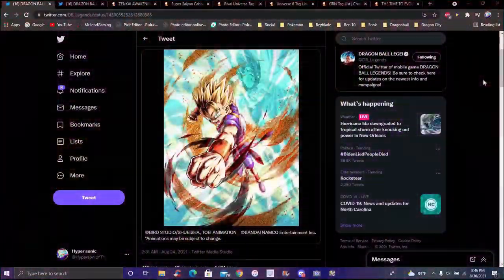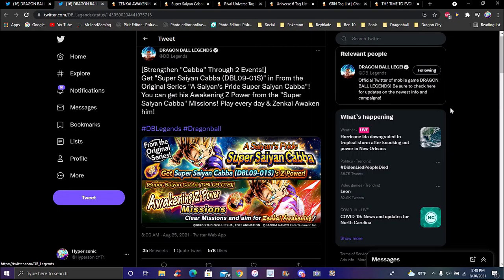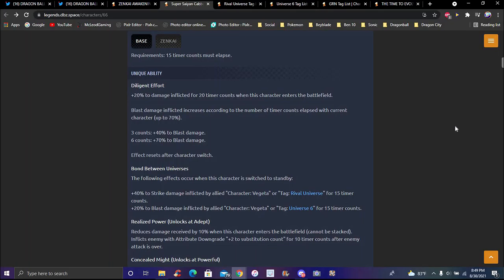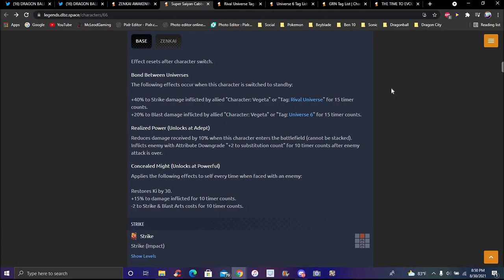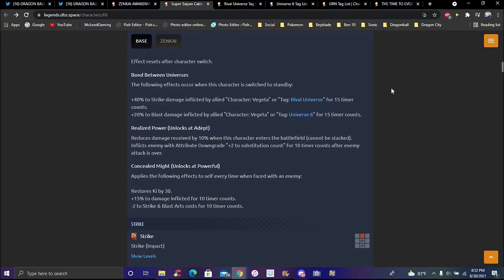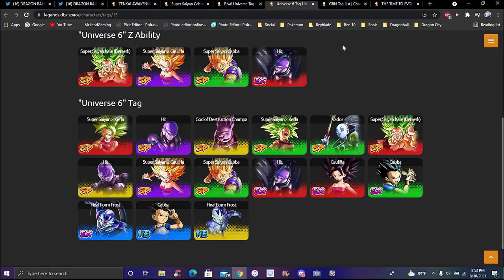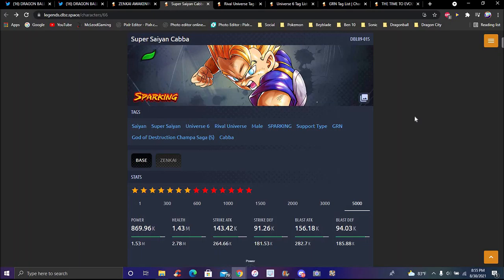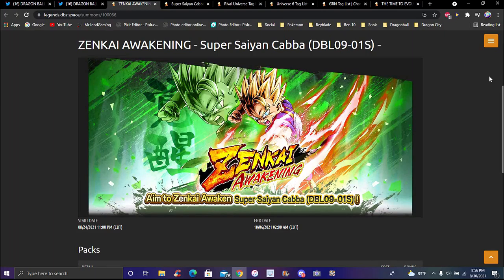MORE GOD KI!!! SUPPORT!!! ??? THE NEW GRN SS CABBA ZENKAI IS HERE FULL BREAKDOWN!!! DB Legends